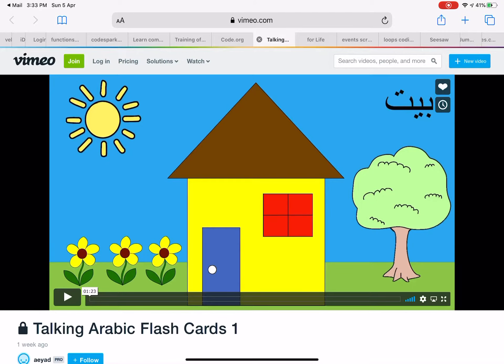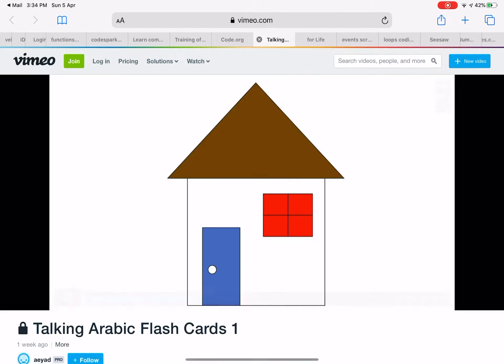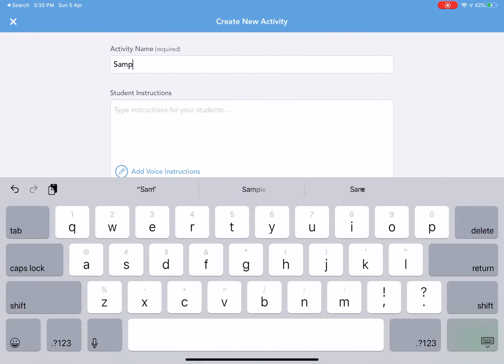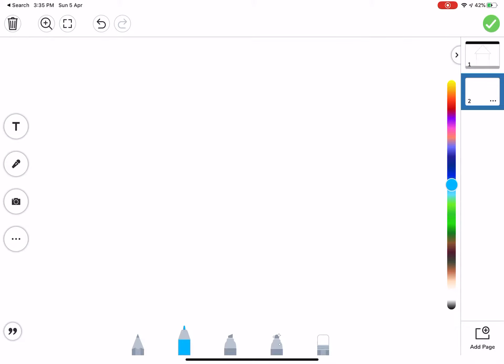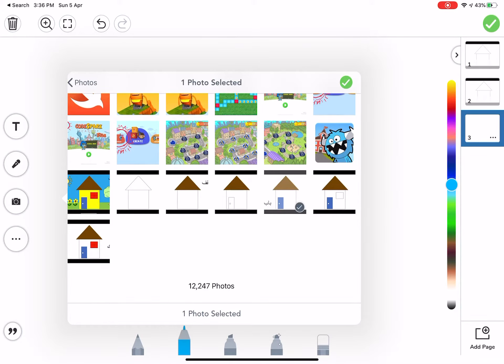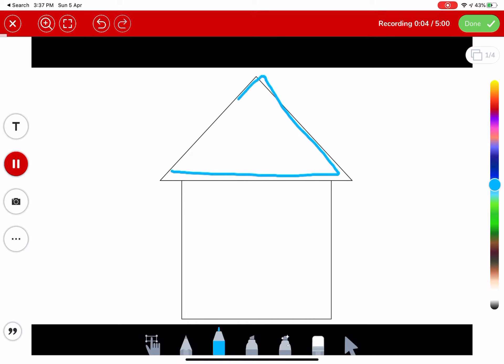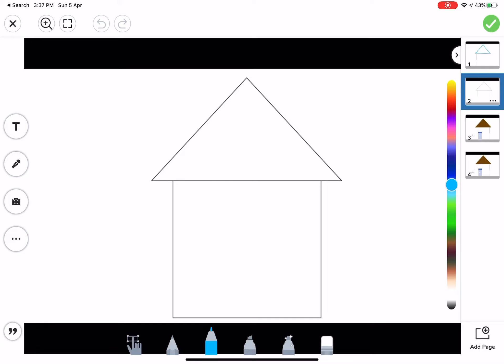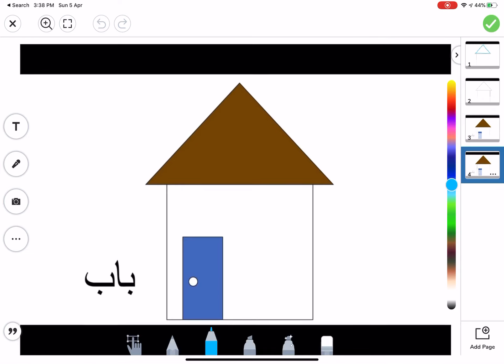Arabic example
Creating an activity in Seesaw